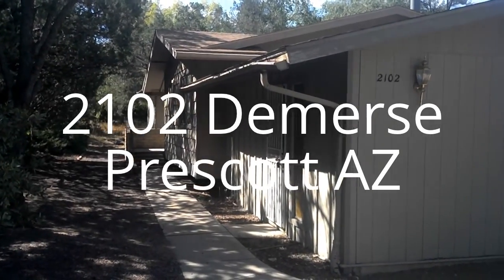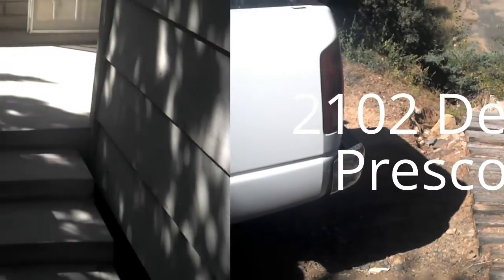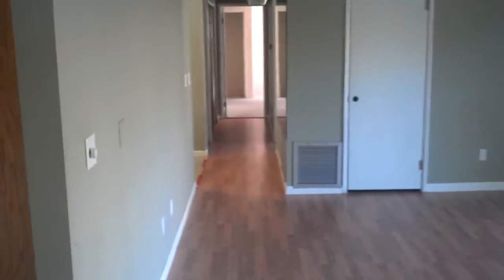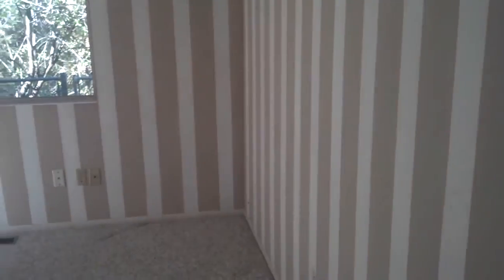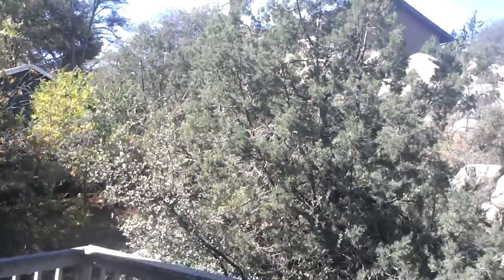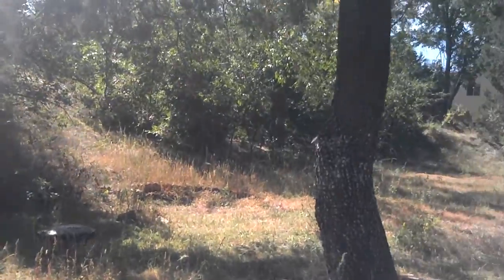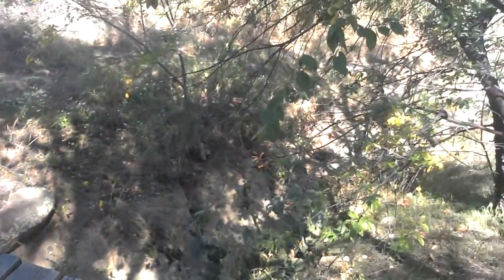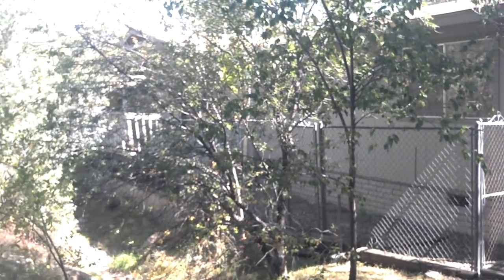2102 Demerse, Prescott, AZ